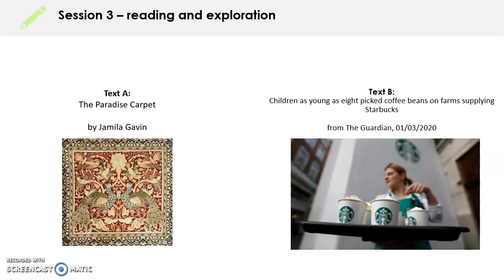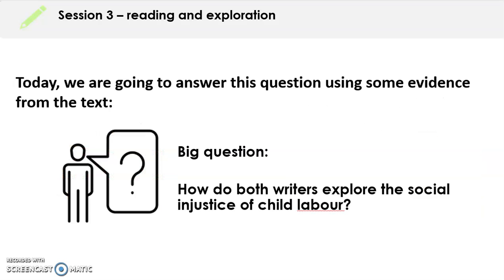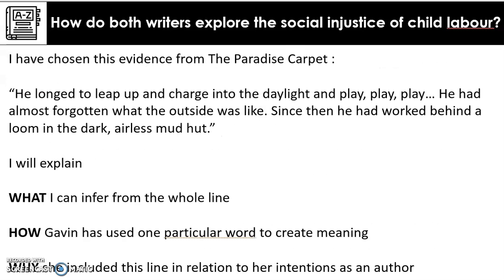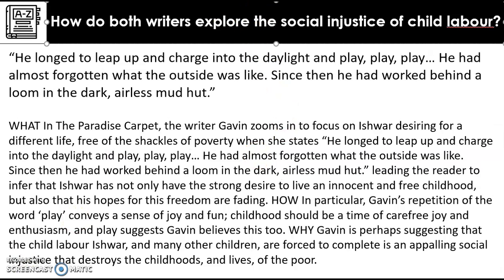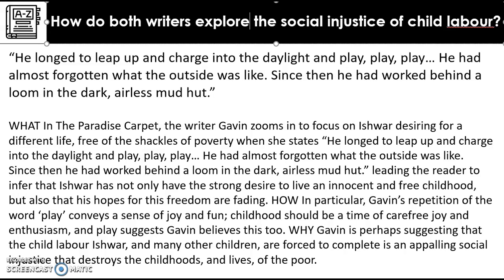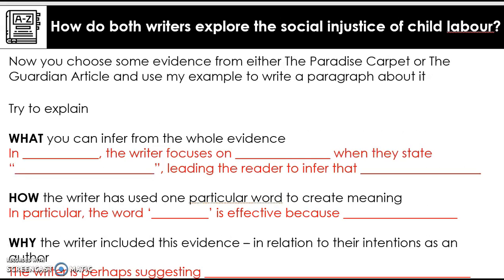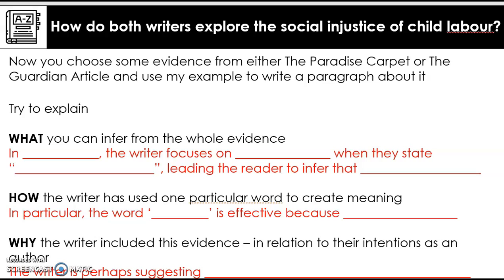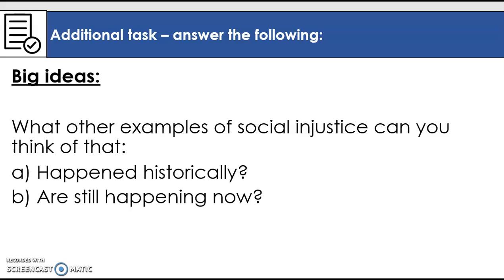Wk12 L3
TCC Remote Learning Y8 English - Wk12 L3